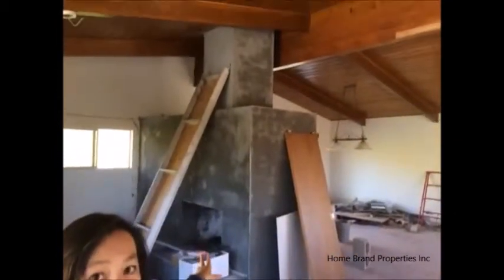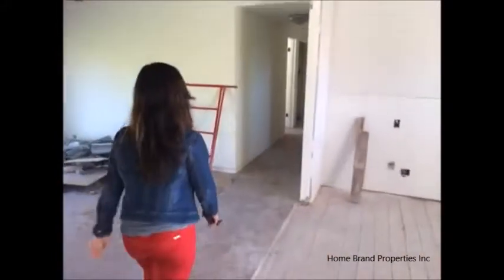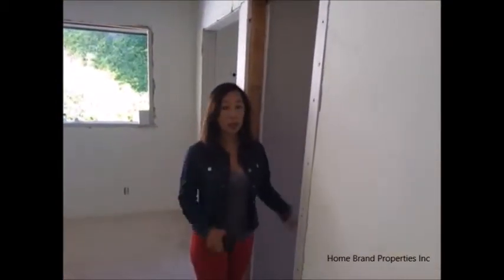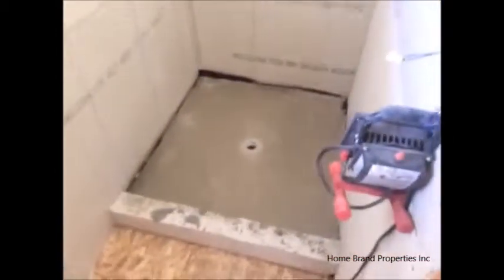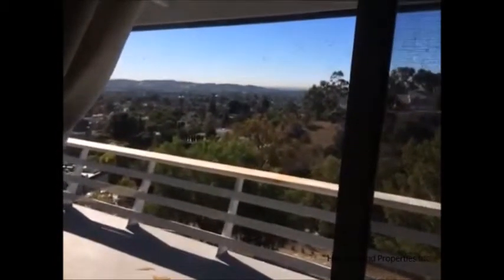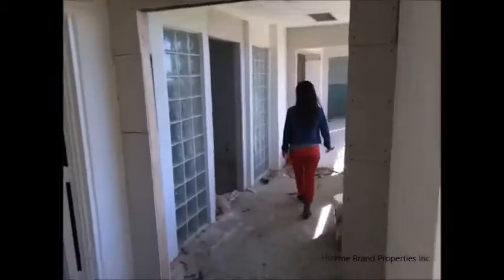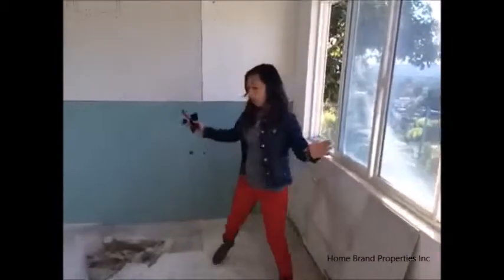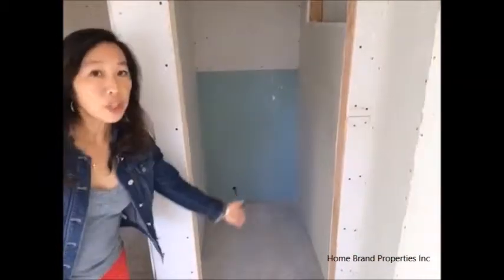フリップ物件 1541 Amate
【アメリカ不動産投資専門】
カリフォルニアのハイエンドフリップ物件のフリップ途中経過をご案内しています。